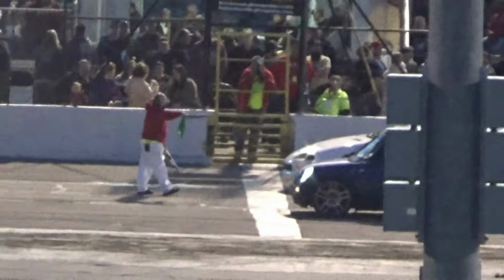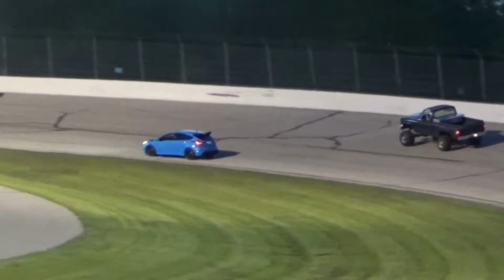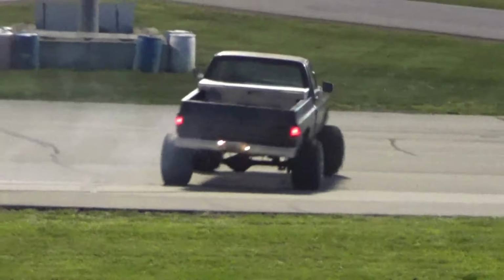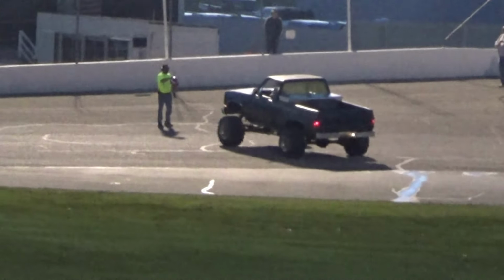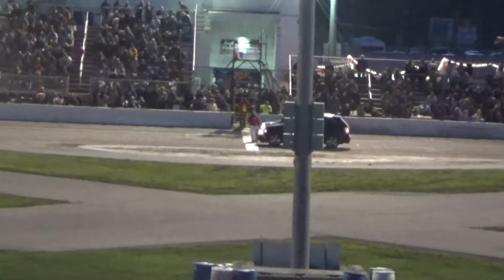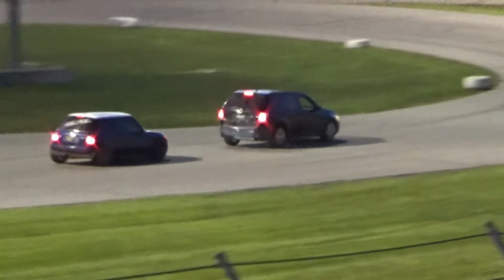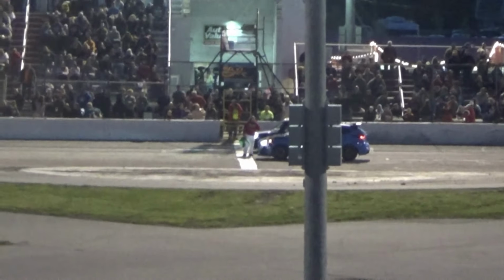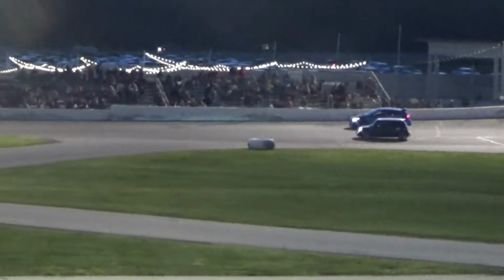Spectator Drags | Birch Run Speedway | 5/10/24